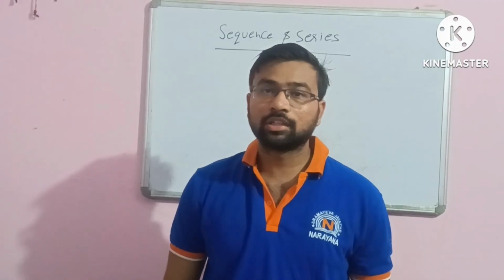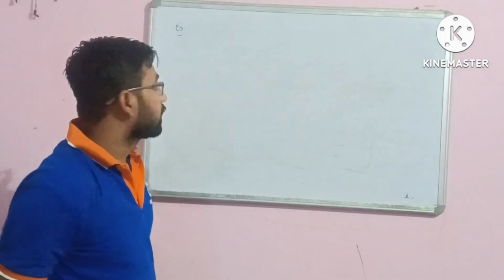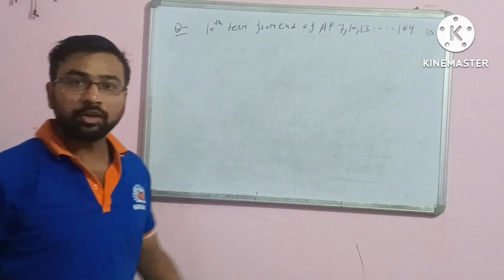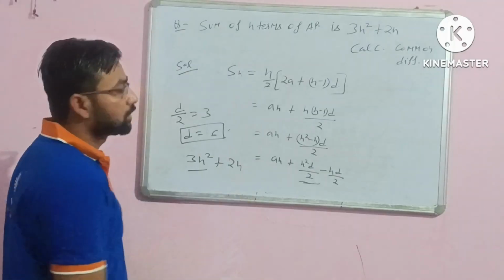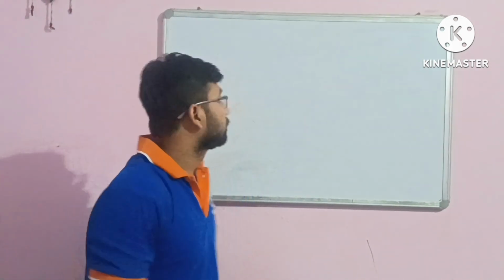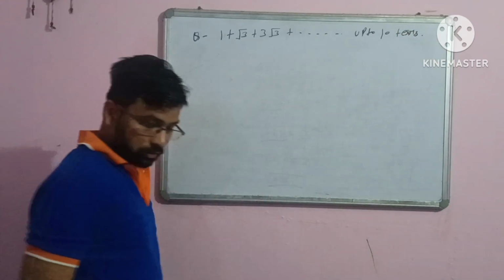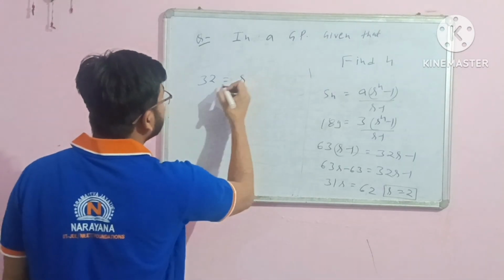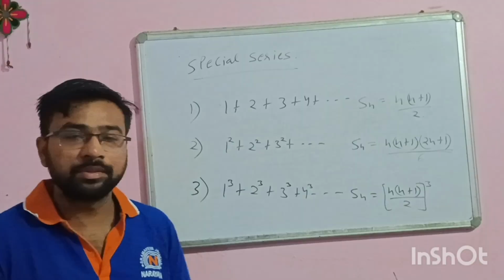Sequence and series